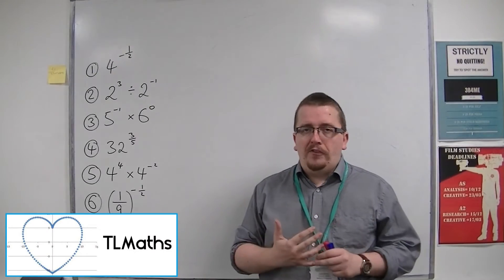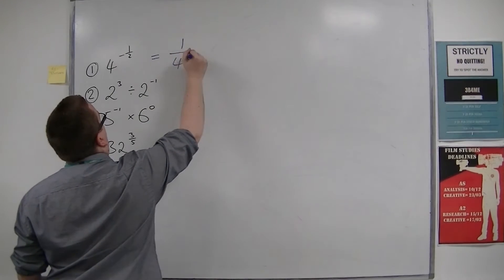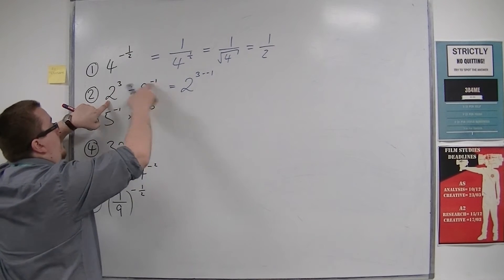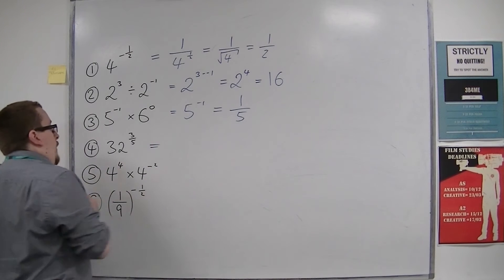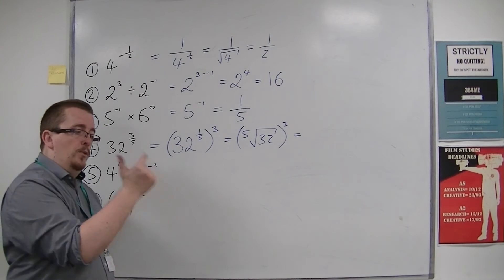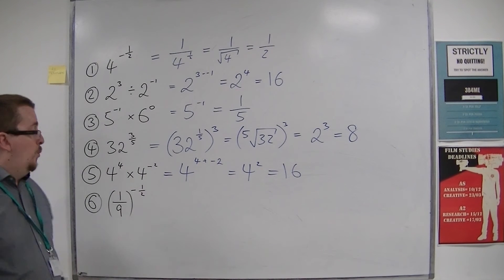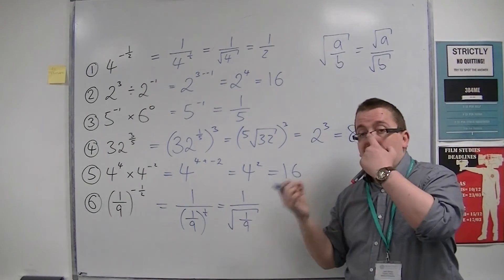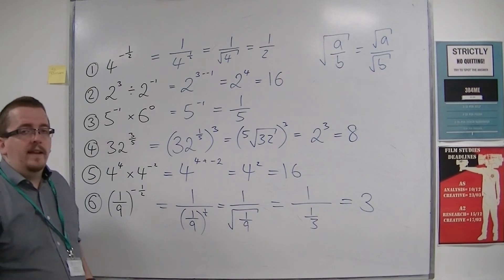OCR MEI Core 1 5.02 Examples of using the Laws of Indices